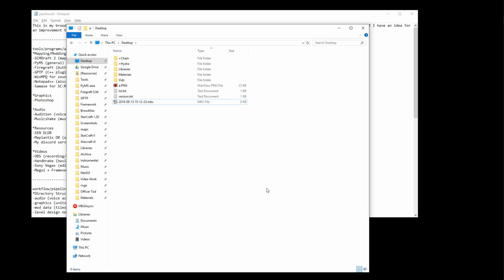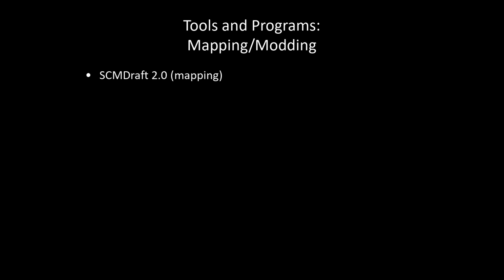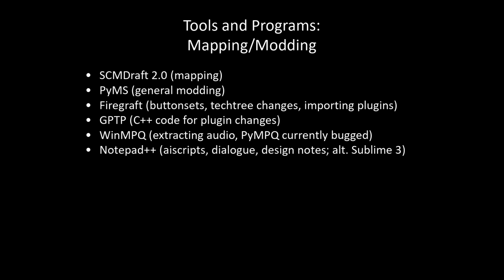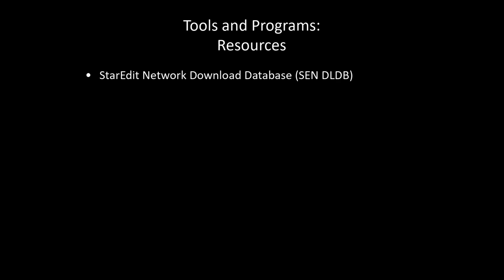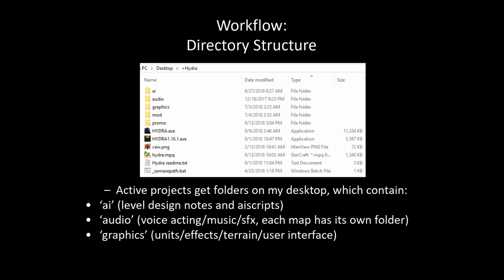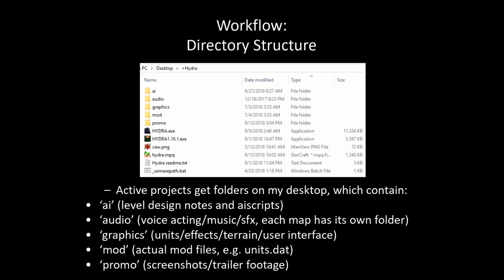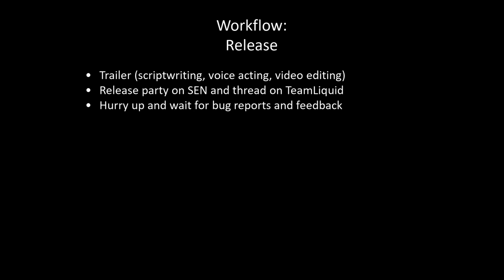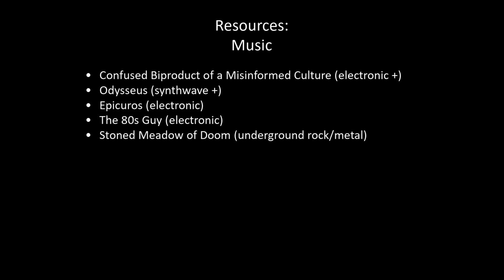Brood War Workflow - Sep 2018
My workflow for SCBW campaigns and mods, as of September 2018.

Harass me on twitter: @Pr0nogo